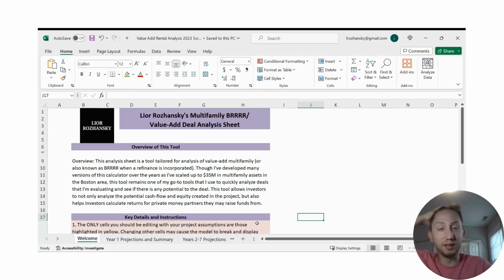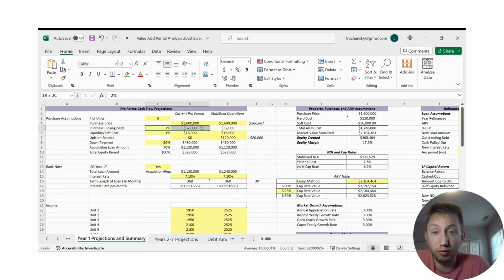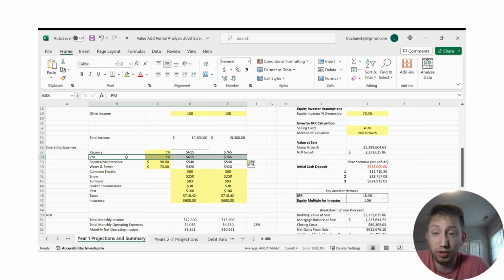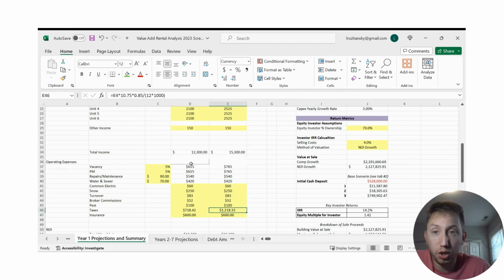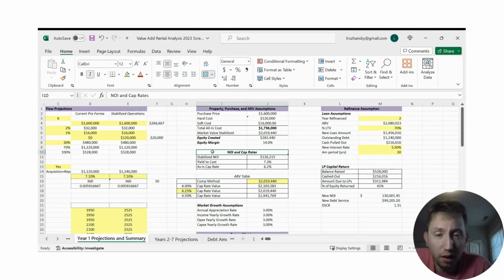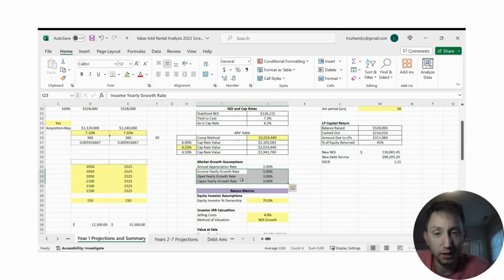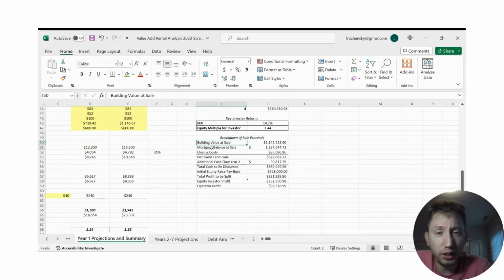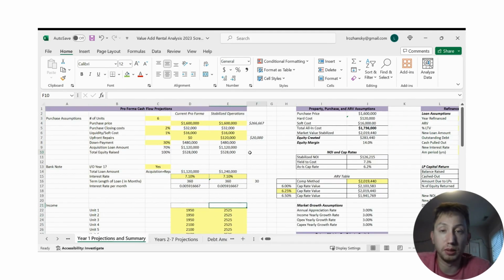How to Quickly Analyze a Rental Property for Cash Flow!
Do you want a quick and efficient way to analyze your rental property and multifamily deals? Well, check out my video where I show you exactly how I think about deal analysis. And, make sure to get my DEAL ANALYSIS FOR FREE!

✅ Want more free real estate and multifamily investing content sent directly to your inbox every month? We cover topics like financing, renovations, deal structuring, and more. Sign up for my free weekly email newsletter!

👉Are you interested in investing in multifamily assets that have created indestructible wealth for generations without all the active daily duties?

If you're looking to renovate your multifamily apartments, then you need to watch this video. I break down the different types of jobs you may encounter in your investment strategy, from a gut rehab to a light kitchen and bath renovation job. You'll see exactly the factors I consider when renovating and how I decide on the exact scope of work.